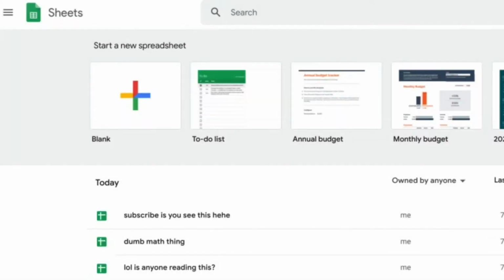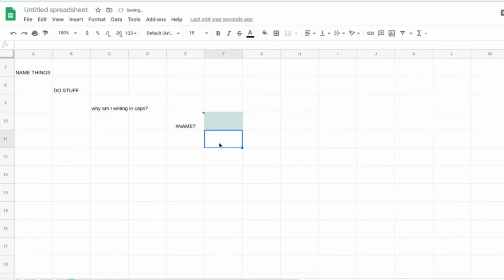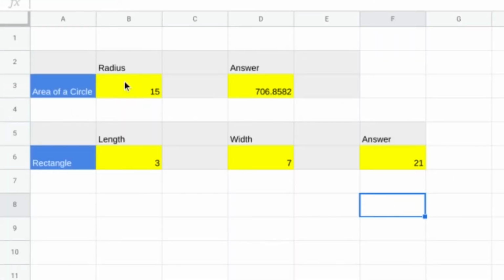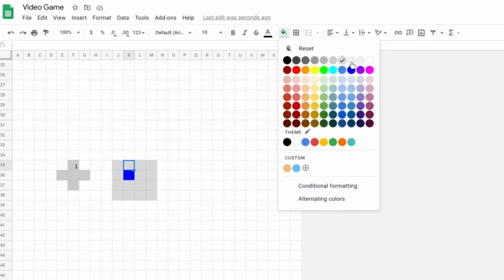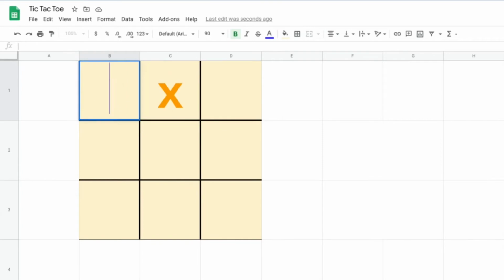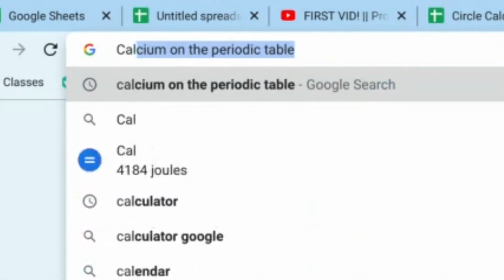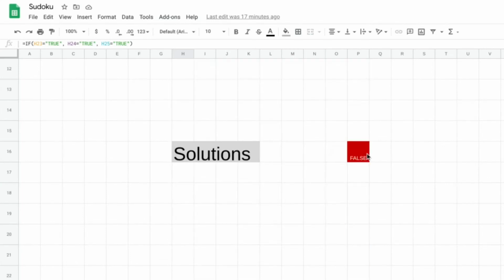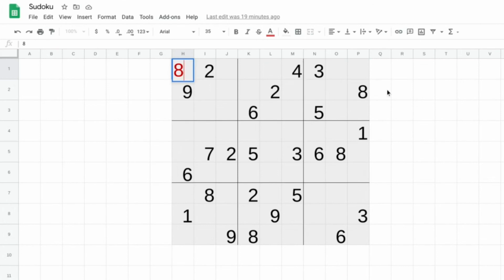Can I Make A Video Game In Google Sheets?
Once again sorry for the 1 year disappearance, but I hope you enjoyed the video!! I think this could be series of "Making Games In Things That You're Not Supposed To Make Video Games In" or something.

Don't worry, Scratch videos aren't going anywhere, just experimenting with non-Scratch stuff!